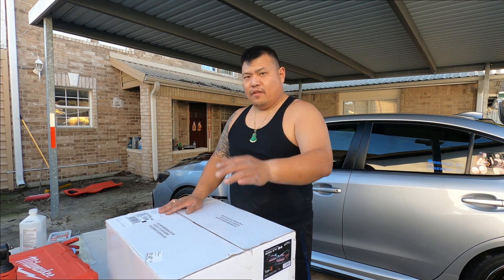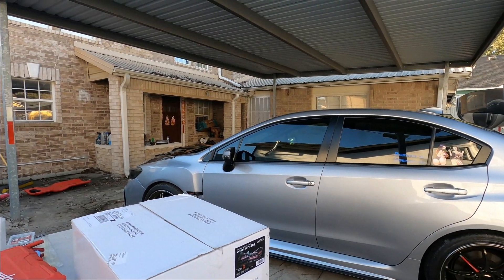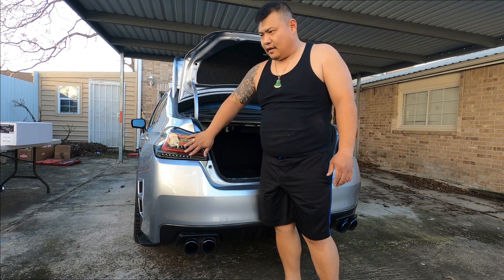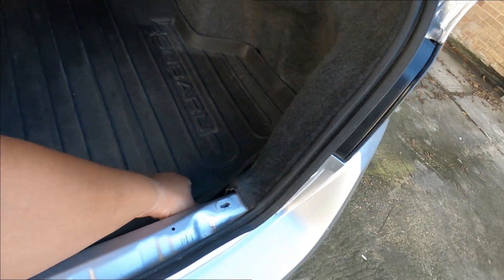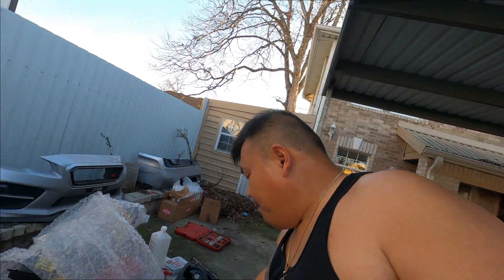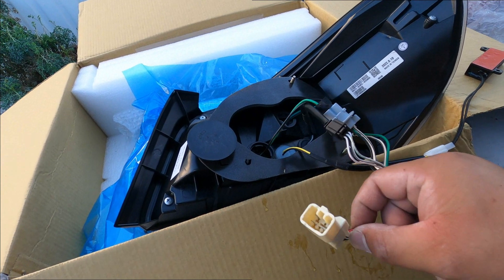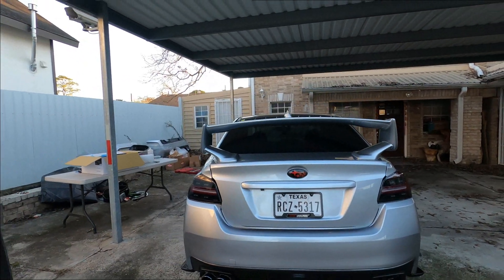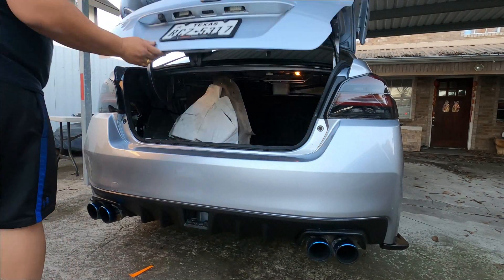Black Corazon Type R Tail Lights For My STI (Designed In Japan)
Got Some New tail lights and they came out badass and one of a kind. I have not seen these on the streets and most of the aftermarket tail lights are pretty common. I would like to be different then everyone else and build my Subaru STI Limited a 1 of a kind.